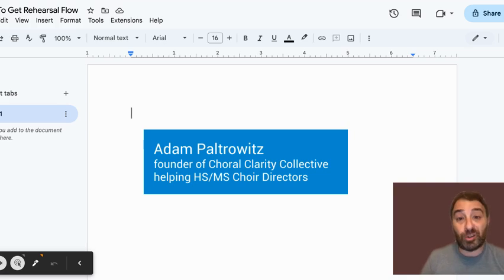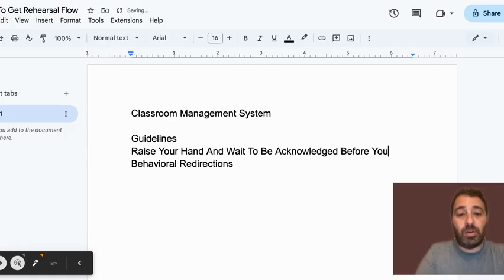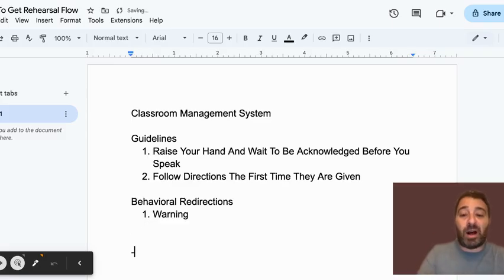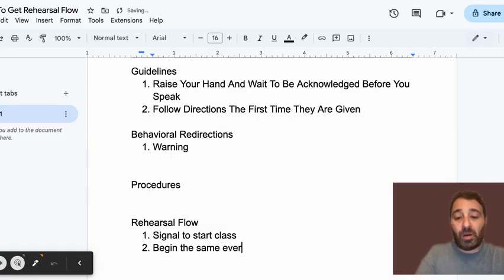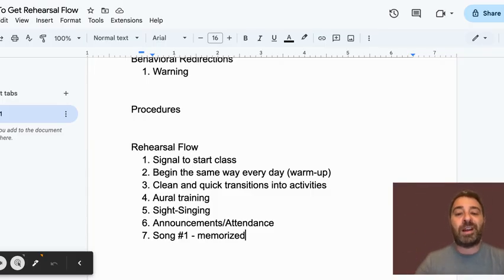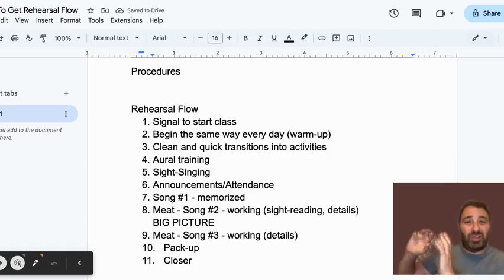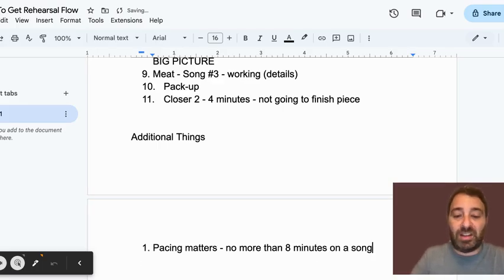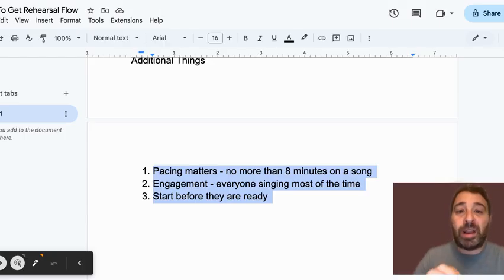Rehearsal Flow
HS/MS Choir Directors: Need help with buy-in, avoiding burnout, and being more effective?
Join the Choral Clarity Collective - Premium and VIP! For HS/MS Choir Directors who want support, guidance, and community
Learn Classroom Management, Rehearsal technique, and so much more! For HS/MS Choir Directors who want support, guidance, and community
Learn Classroom Management, Rehearsal technique, and so much more! Rehearsal Flow comes from classroom management, consistent rehearsal structure, effective pacing, and continuous engagement.

This video will breakdown the process to creating rehearsal flow.

To get personal guidance on how to create rehearsal flow and build a successful choral program, check out the Choral Clarity Collective.